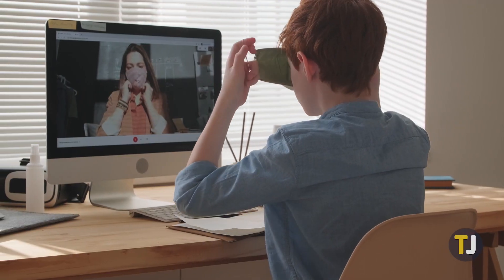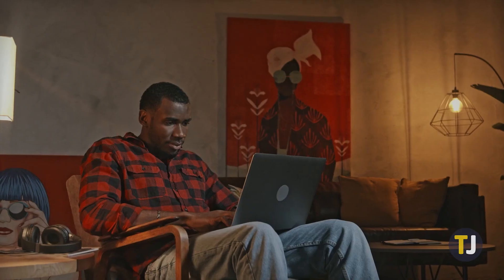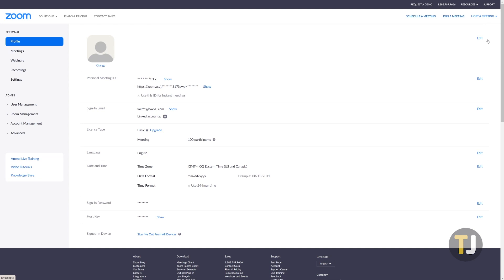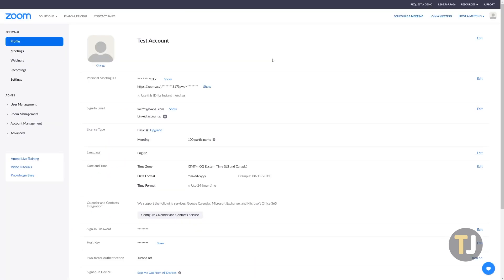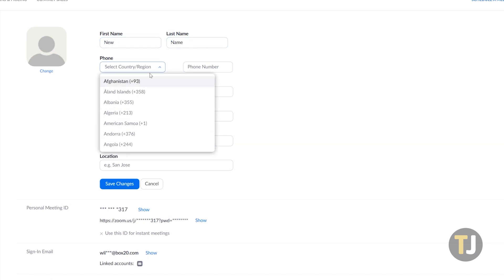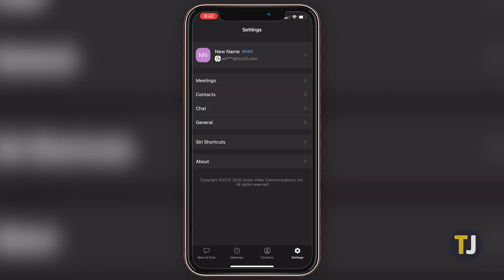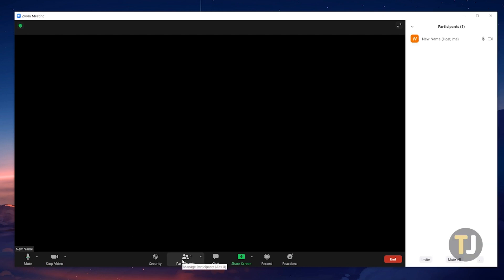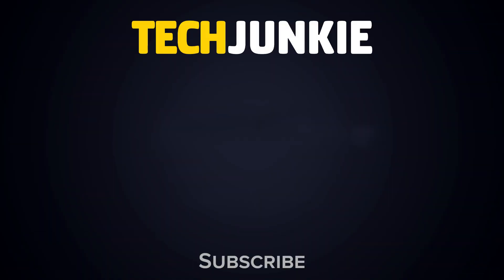CHANGE Your Name in Zoom! [FALL 2020 UPDATE]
Things can get awkward fast if you suddenly have to use an account made for family and friends during an important meeting, especially if you forgot to change your Zoom name. Thankfully, if you’re thinking ahead, you can change your Zoom name before anyone notices—even if you’re already in a call.